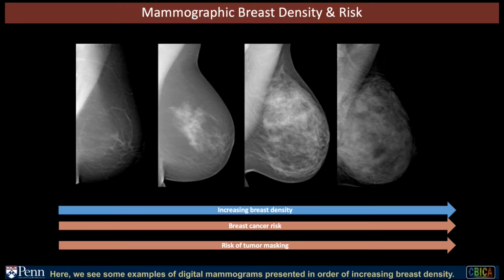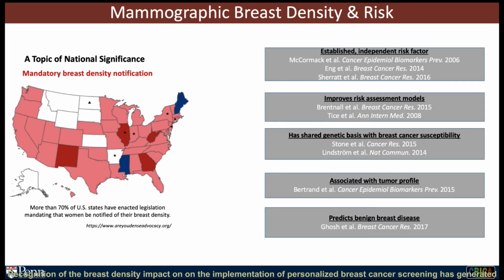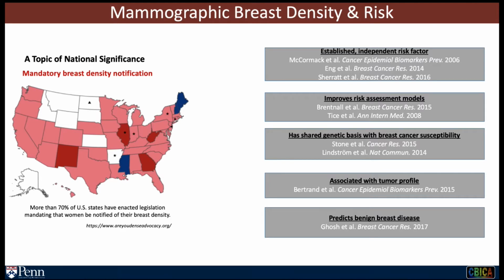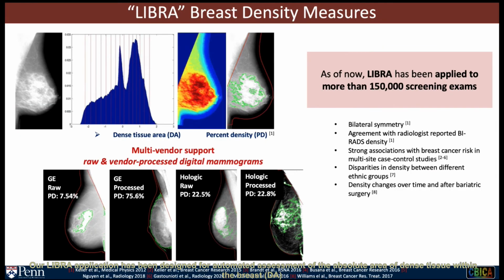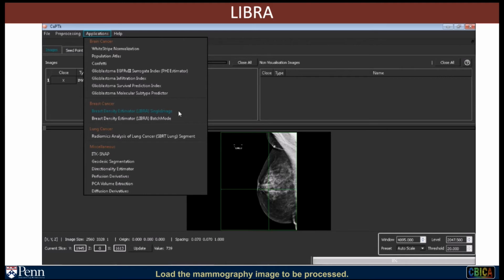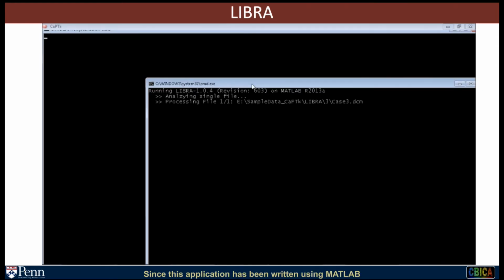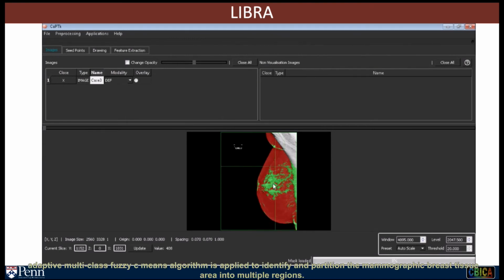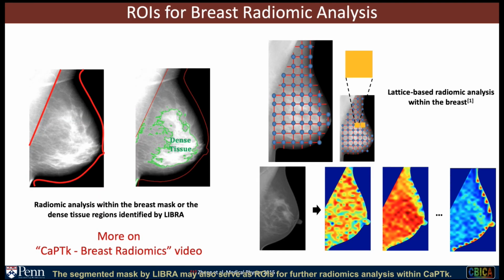CBICA CaPTk: Breast Parenchymal Pattern Characterization / LIBRA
"Cancer Imaging Phenomics Toolkit (CaPTk): Breast Parenchymal Pattern Characterization - LIBRA"
"Presenter/Narration: Omid Haji Maghsoudi (CBICA/UPenn)"
"Funding: NIH/NCI - Informatics Technology for Cancer Research (ITCR)"